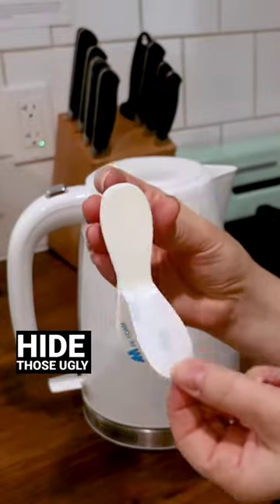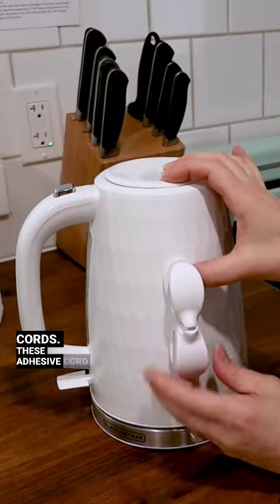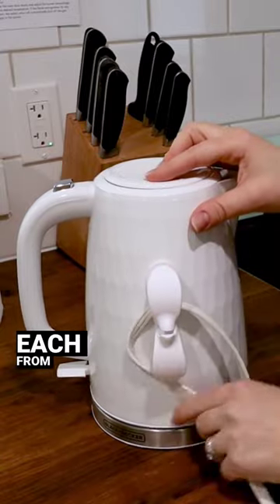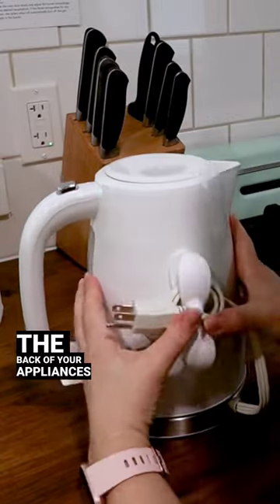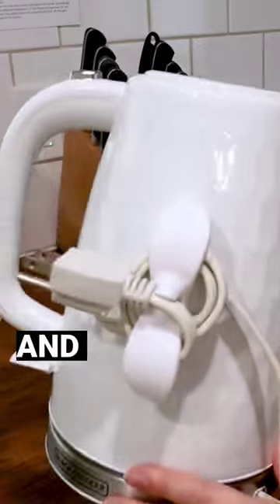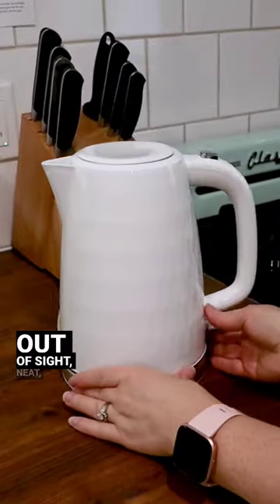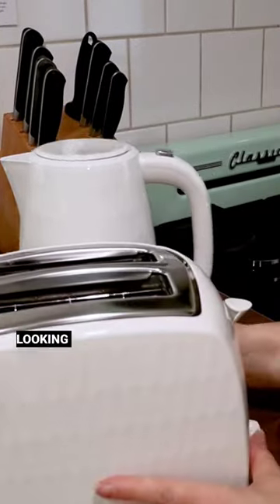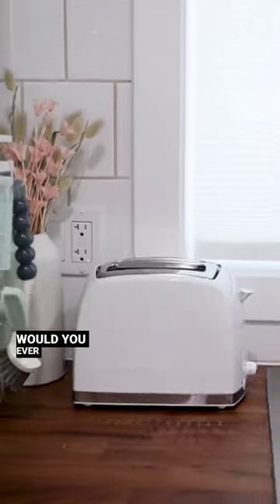Wave goodbye to cluttered kitchen counters! 👋